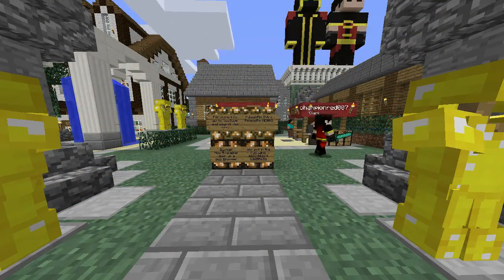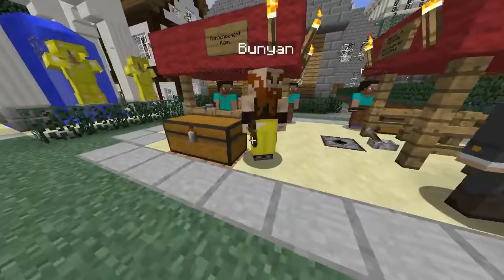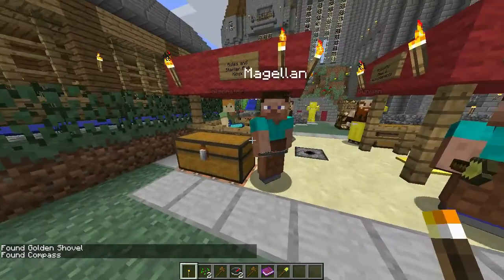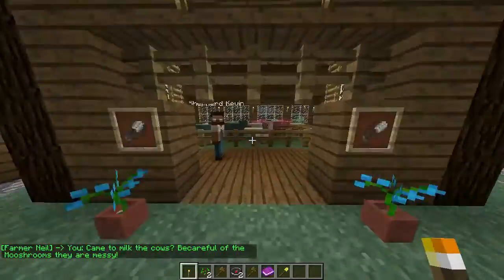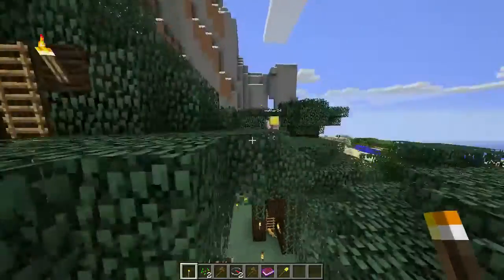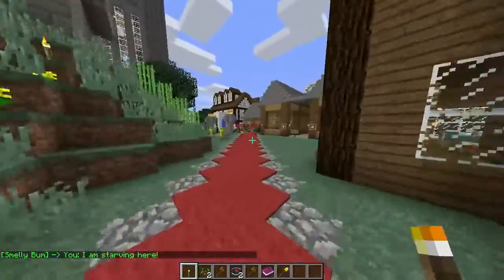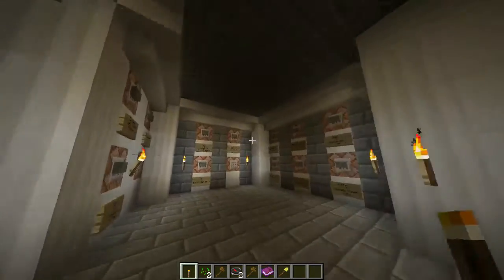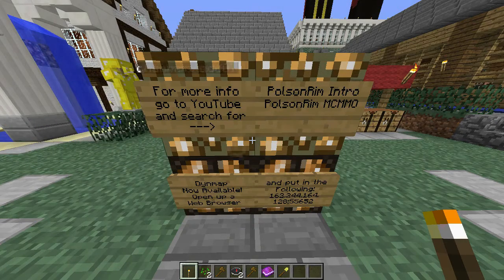PolsonRim Intro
A basic intro to PolsonRim

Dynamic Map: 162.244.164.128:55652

Also be sure to visit: polsonrim.enjin.com